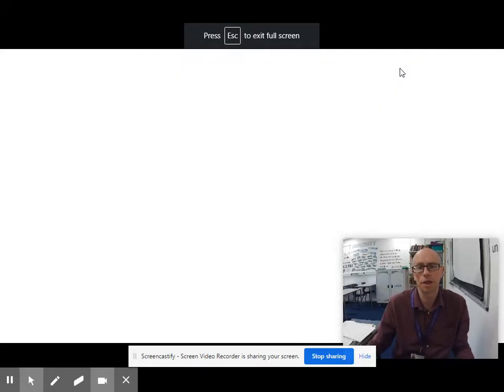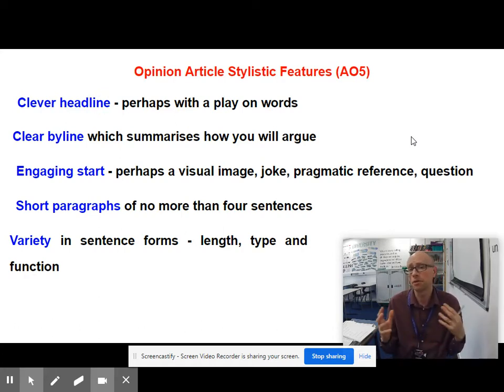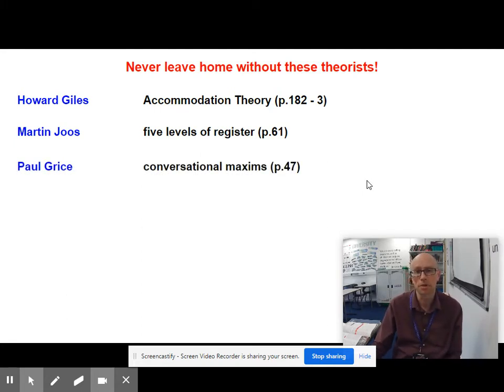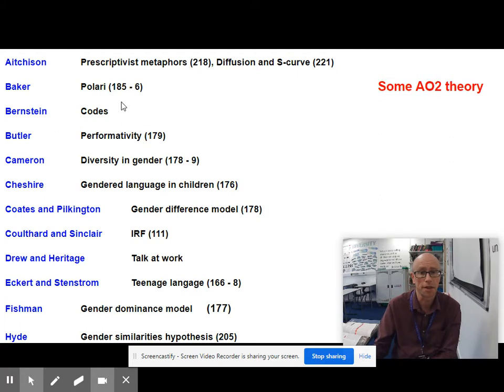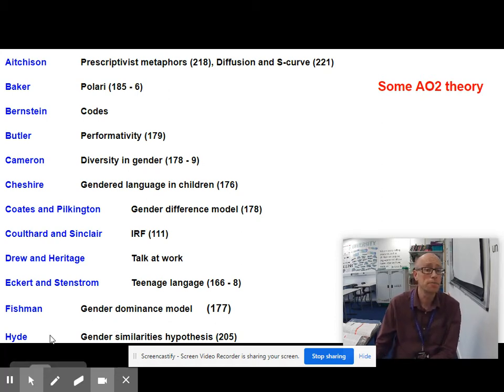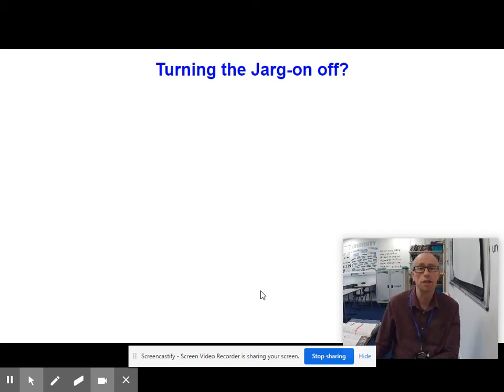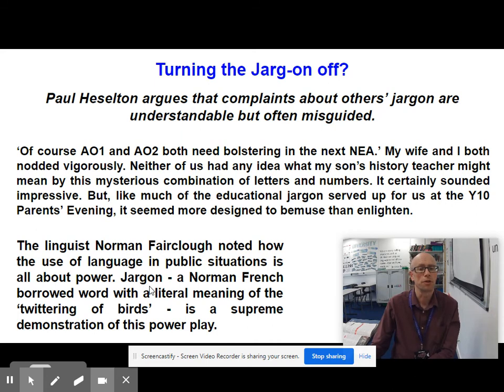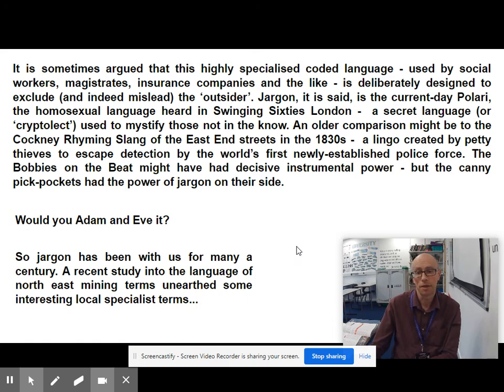English Language A Level Revising Language Discourses Q4 Paul Heselton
Advice to second year English Language A Level students about approaching the AQA Paper 2 Language Discourses Q4.